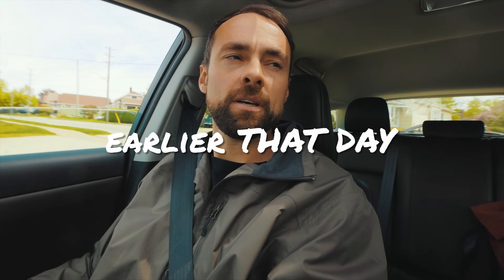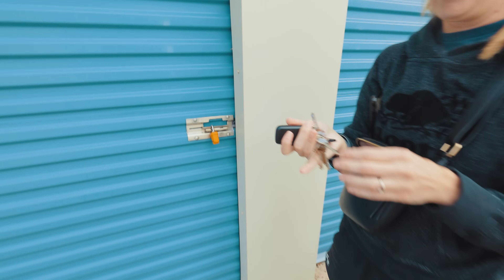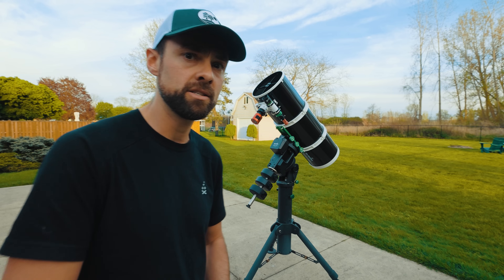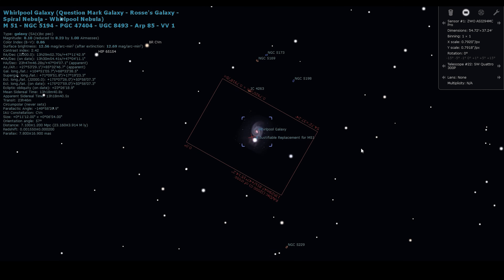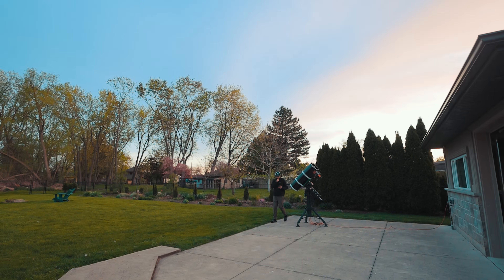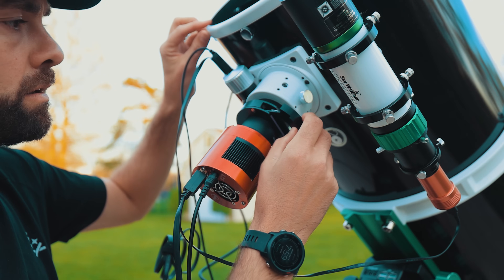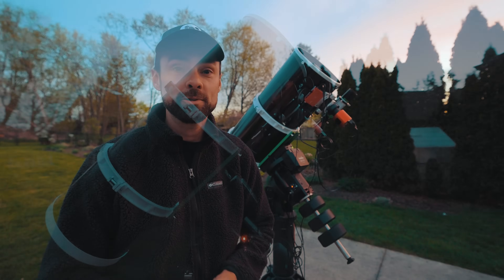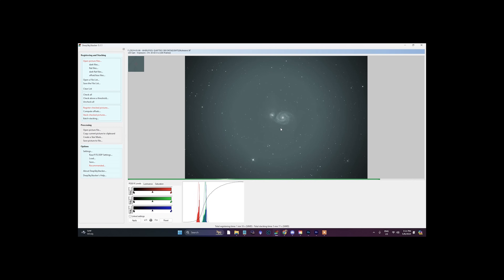Using a REFLECTOR TELESCOPE for Galaxy Photography!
My latest galaxy photography using a Newtonian Reflector telescope!